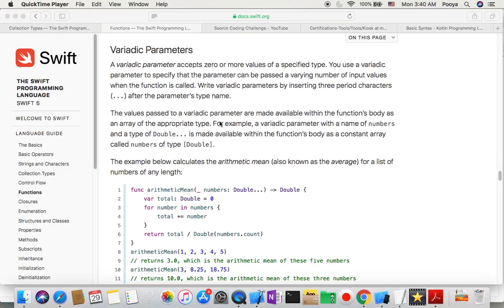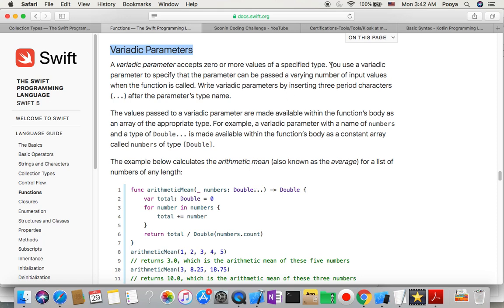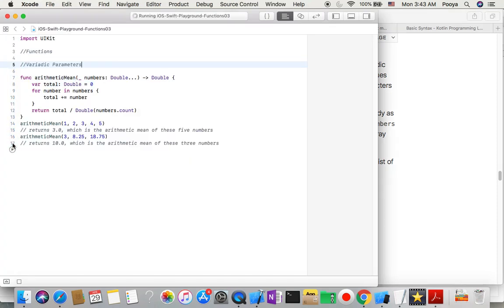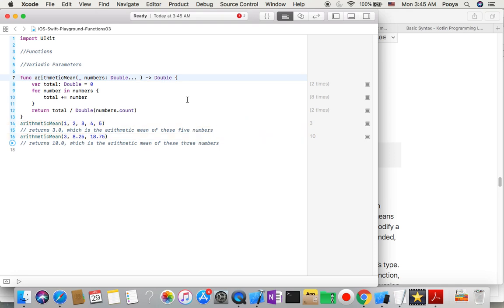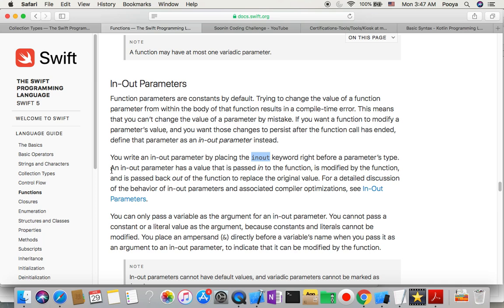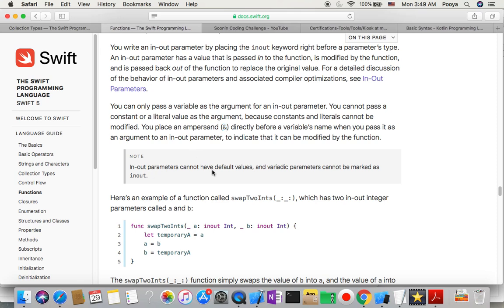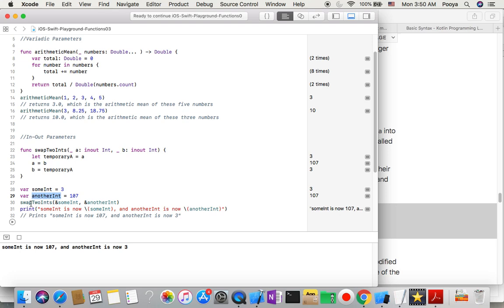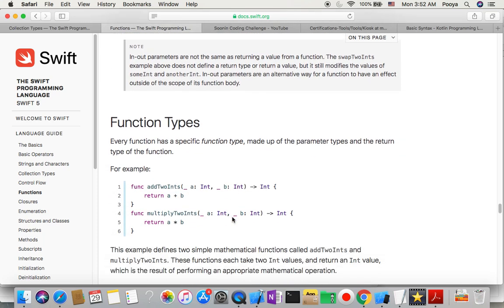IOS , Swift 5, Interview Theory, Tutorial, #06 P3: Functions ( Variadic Parameters )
Welcome to Theory, Tutorial, #06 : Functions
Level : Beginners

Functions are self-contained chunks of code that perform a specific task. You give a function a name that identifies what it does, and this name is used to “call” the function to perform its task when needed.
Swift’s unified function syntax is flexible enough to express anything from a simple C-style function with no parameter names to a complex Objective-C-style method with names and argument labels for each parameter. Parameters can provide default values to simplify function calls and can be passed as in-out parameters, which modify a passed variable once the function has completed its execution.
Every function in Swift has a type, consisting of the function’s parameter types and return type. You can use this type like any other type in Swift, which makes it easy to pass functions as parameters to other functions, and to return functions from functions. Functions can also be written within other functions to encapsulate useful functionality within a nested function scope.

You will be learning :

Functions,

Variadic Parameters, In-Out Parameters,

Functions,